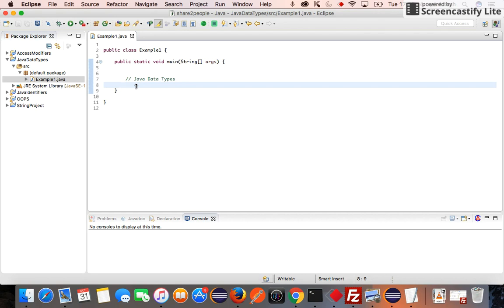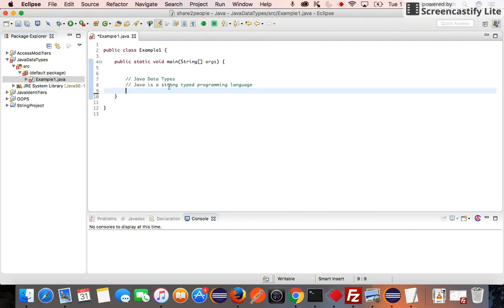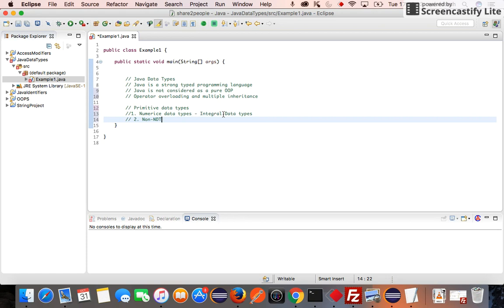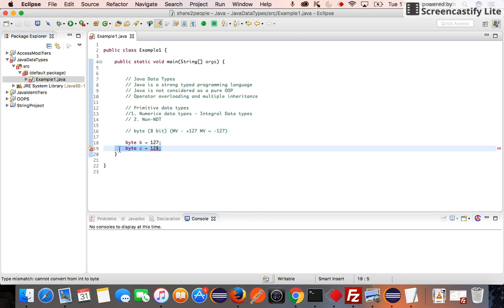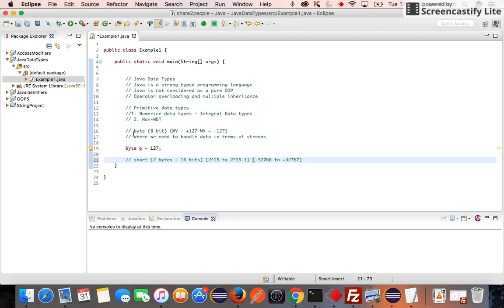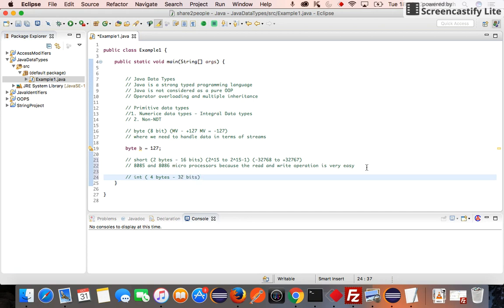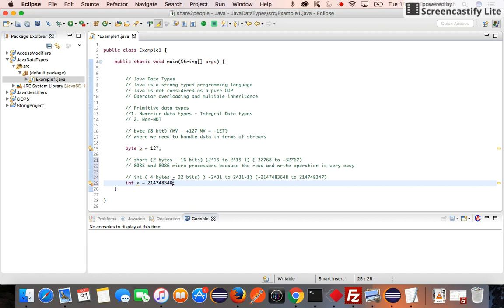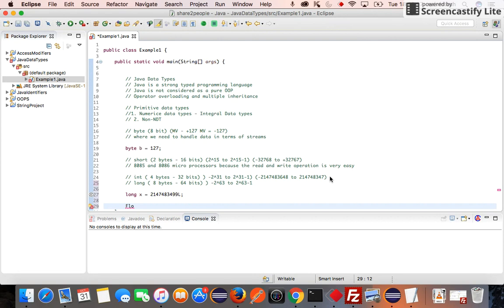Java Numeric DataType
Here we have discussed Numeric data types in the java. Covered byte, short, int and long with example.